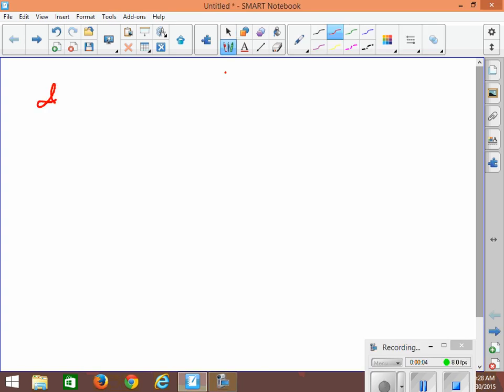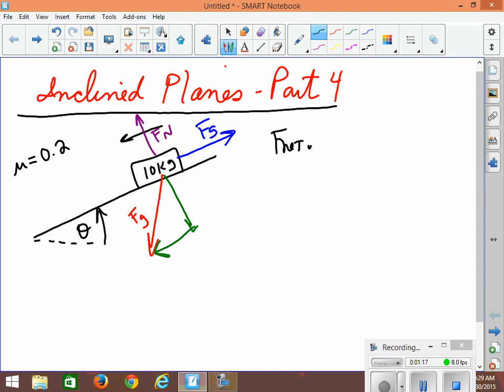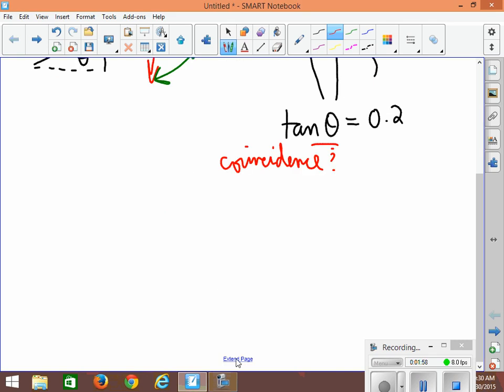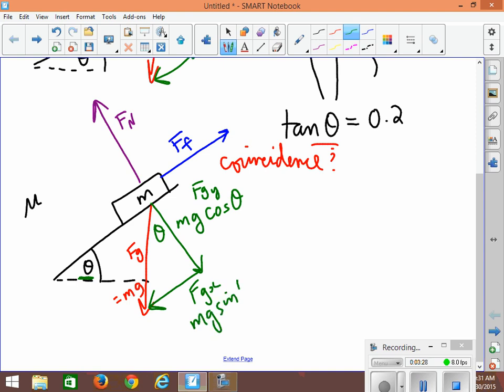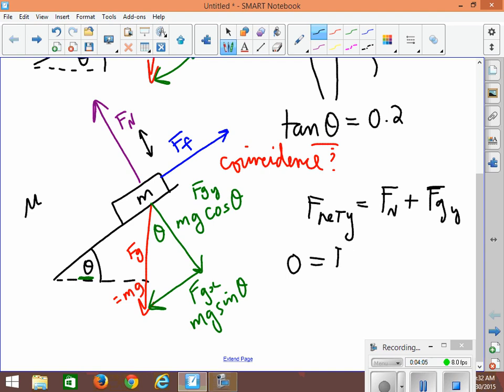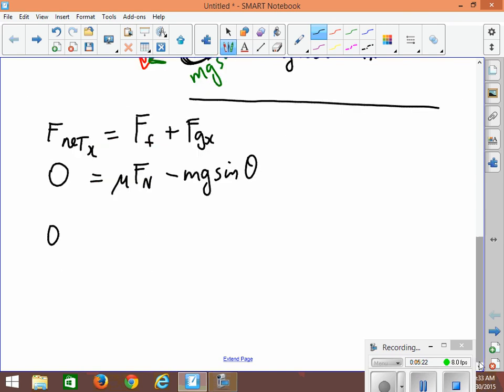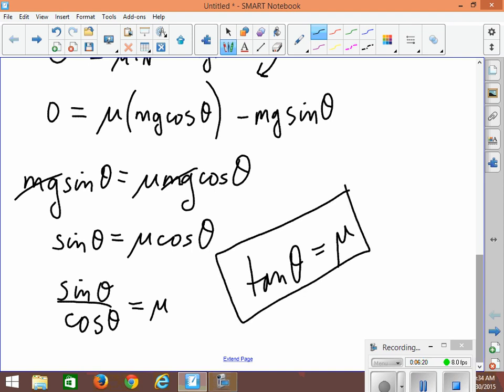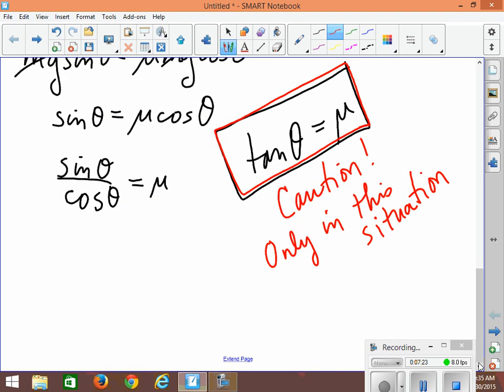Inclined Planes part 4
This is a good enrichment scenario where we repeat the process from the part III video but without any numbers to see if we can derive a relationship.  Brain stretcher!